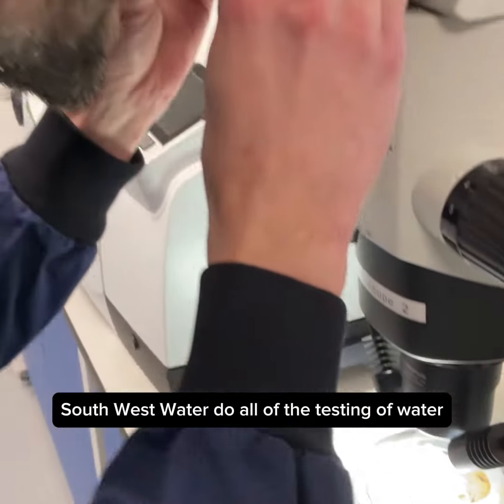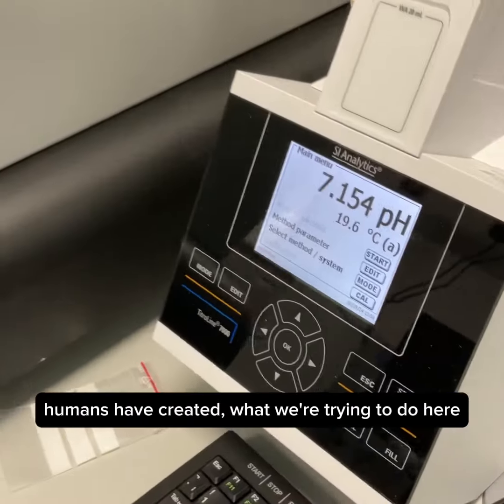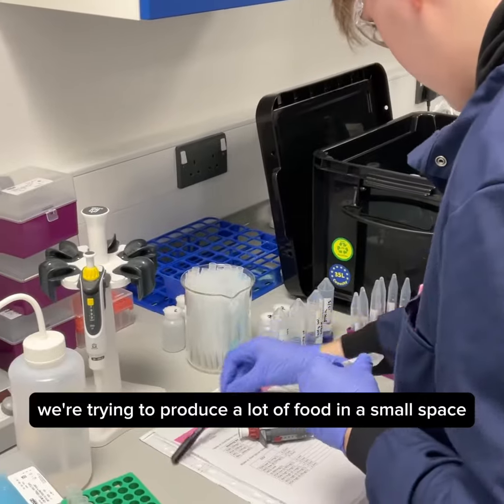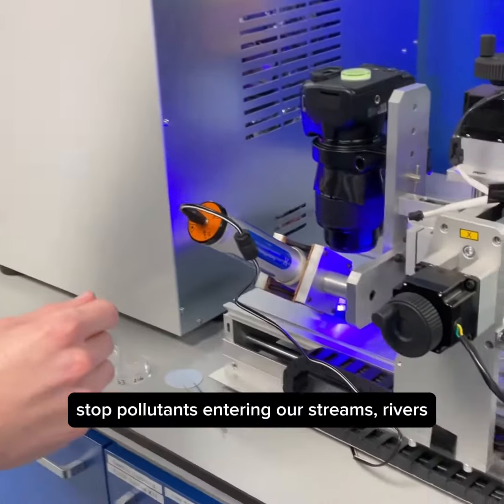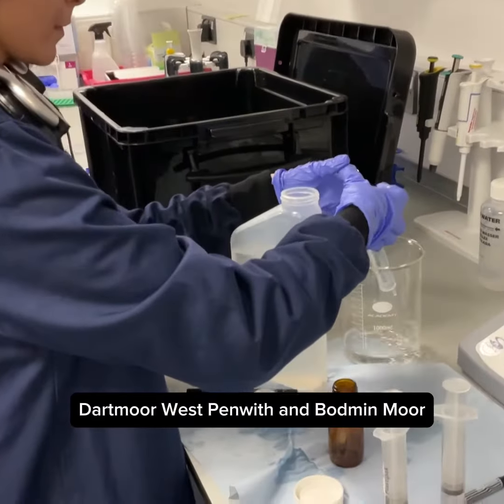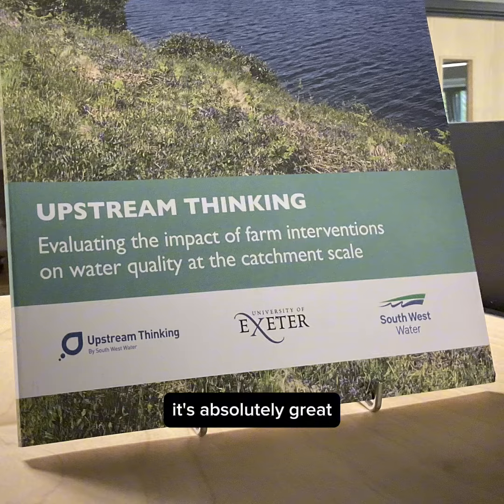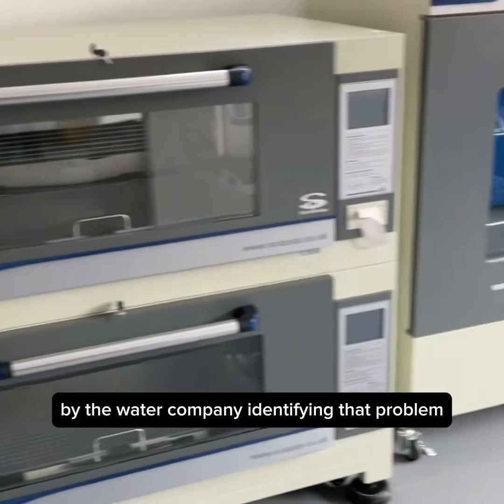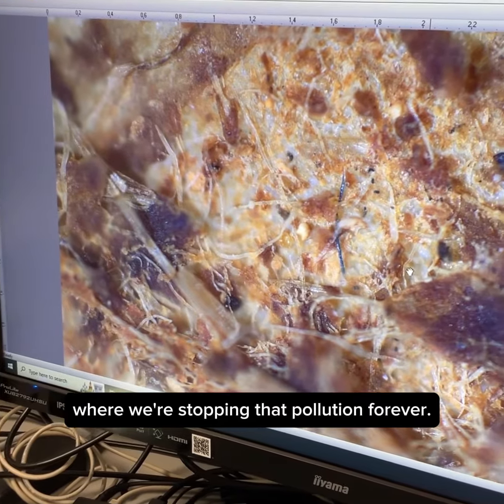We've been given access to their brand new 'future research' building at the University of Exeter.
A new 'future research' building, which will look at things like whether South West Water can remove microplastics from the water they treat has been officially opened on the campus of the University of Exeter.
The £30 million, Net Zero research centre aims to tackle 'global environmental challenges' and find solutions to stop water ending up with pollutants that need removing in the first place.
The Centre for Resilience in Environment, Water and Waste  - or CREWW - is a first-of-its-kind partnership between South West Water, the University of Exeter and Research England to 'manage precious natural resources in ways which are sustainable, innovative and resilient'.
Susan Davy, Chief Executive Officer South West Water, said: “Seeing the progress already made, I am very clear that if there is a collaboration that can fix even one of the global water challenges we face, it’s this one.